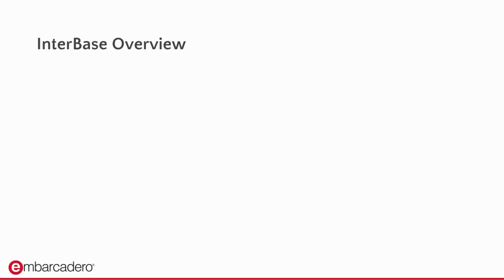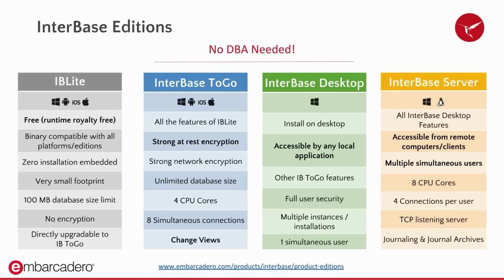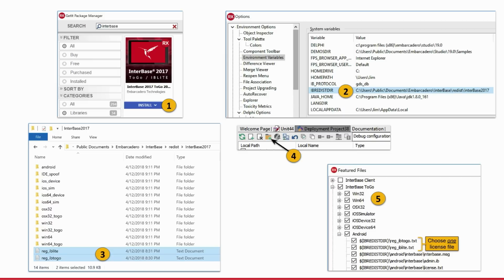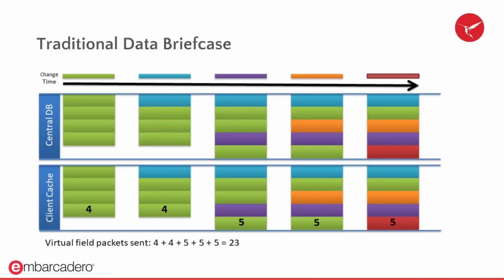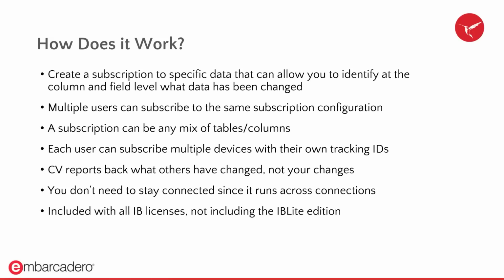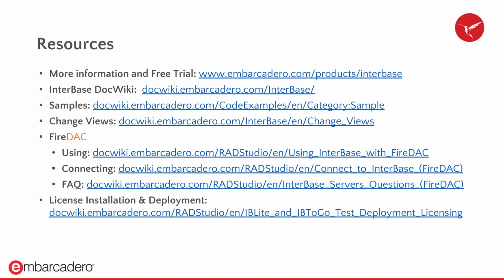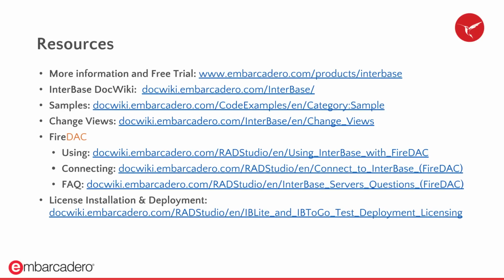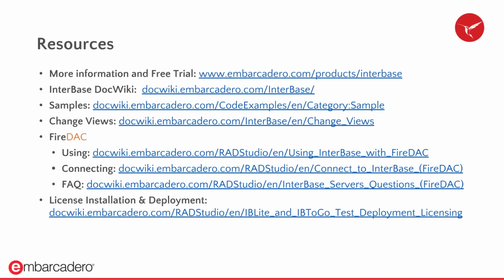Embeddable Databases for Mobile Apps: Stress-Free Solutions with InterBase - Webinar Replay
When it comes to developing mobile applications, keeping data on your device is a must-have feature, but can still be risky. With embedded InterBase, you can deploy high-performance multi-device applications that maintain 256-bit encryption, have a small footprint and need little, if any, administration.

What can participants expect to learn: Using InterBase in your mobile apps is easier than you may expect. Learn to develop mobile applications using InterBase, and how to take advantage of some of the convenient features about InterBase like Change Views and 256-bit security.

Join Mary Kelly, InterBase Engineer & RAD Software Consultant, and Jim McKeeth, Chief Developer Advocate & Engineer, for this webinar replay.